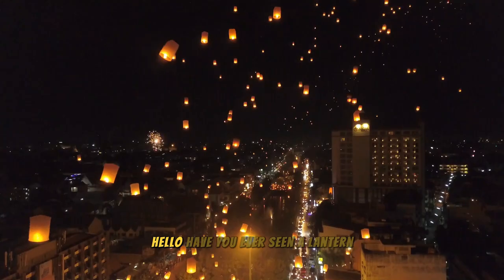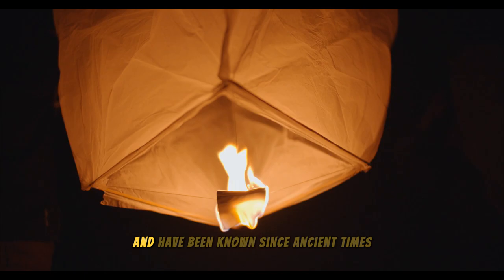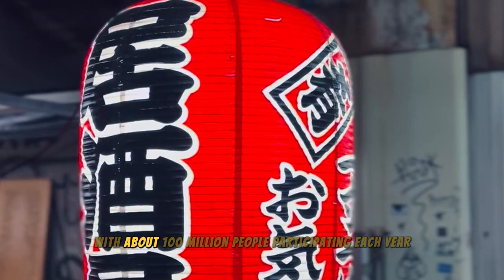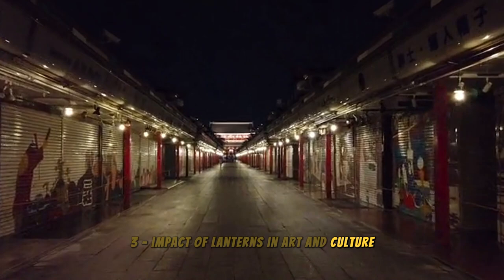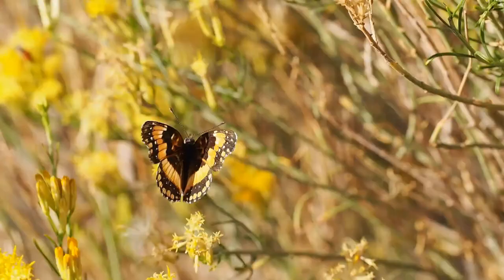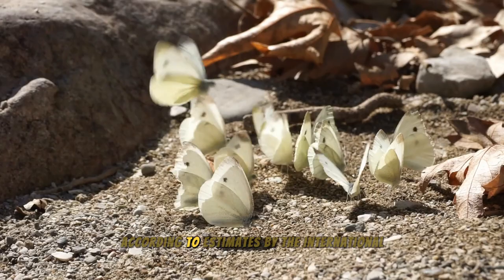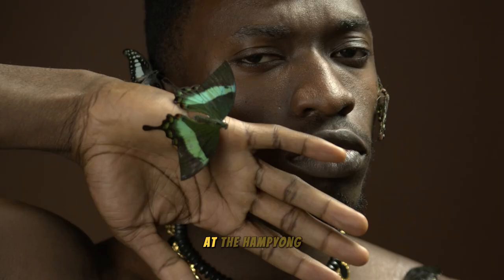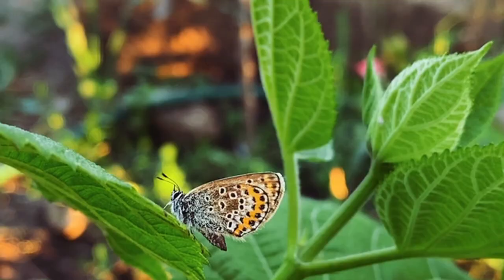05 Art from Lanterns and the Power of Butterfly Wings: When Art Meets Natural Femininity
Have you ever seen a lantern floating in the night sky, shimmering with light, and felt like you were lost in a fairytale world? Or have you ever gazed at the colorful wings of a butterfly, fluttering in the wind, and felt like you were immersed in a beautiful natural painting?
If so, then you won't want to miss this video. In this video, we will explore the similarities between the art of lanterns and the power of butterfly wings.
So, what do these two seemingly unrelated things have in common? And what can we learn from that similarity?

Thẻ SEO:
art and lanterns
lanterns and butterfly wings
feminine art
natural femininity
art meets femininity
art meets nature
art meets beauty
art meets inspiration
art meets creativity
art meets design